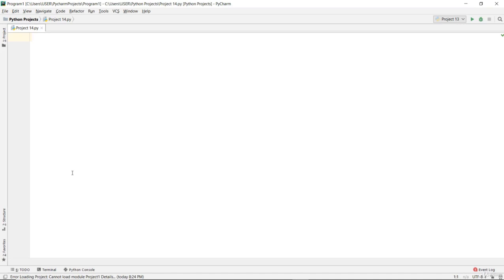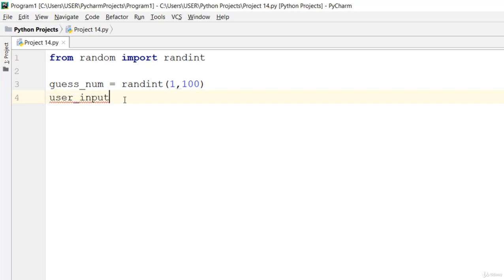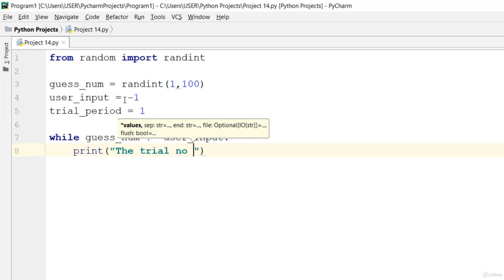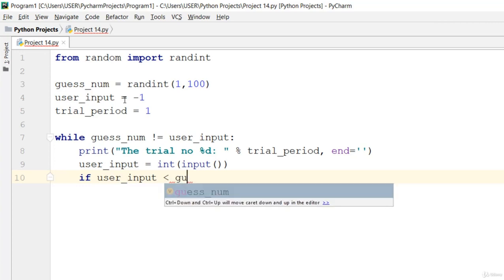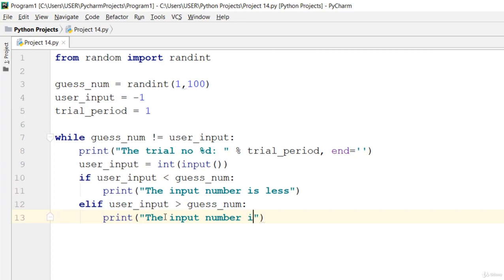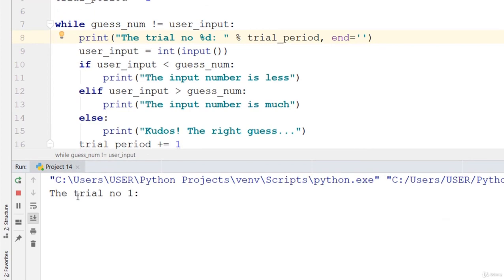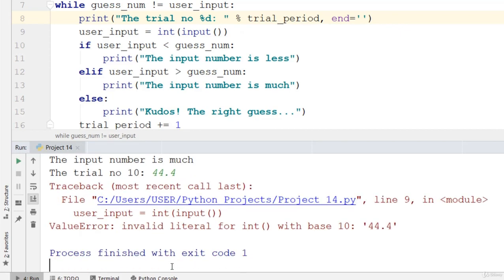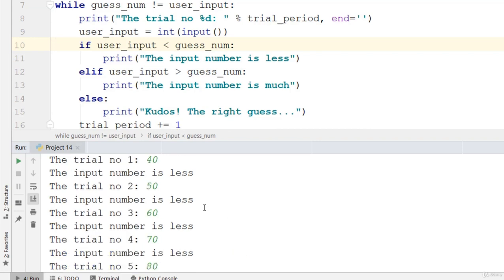15 Practice 14 How to make ques of Random number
15  Practice 14  How to make ques of Random number
Learn Course,
Programming